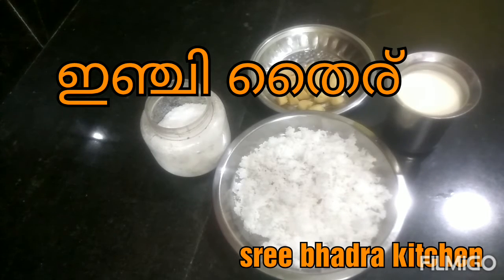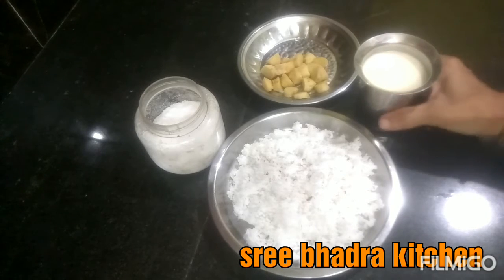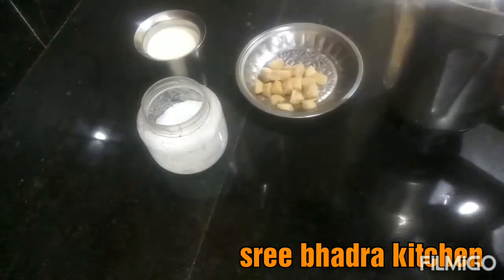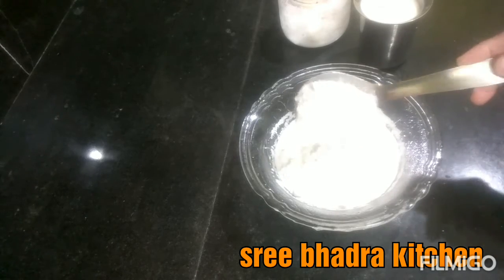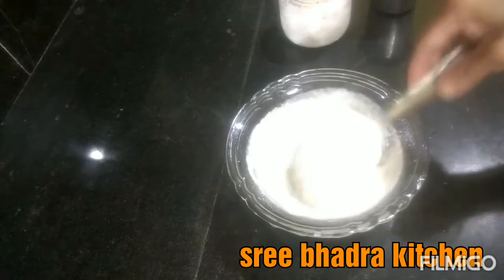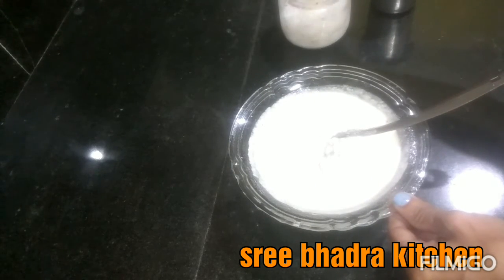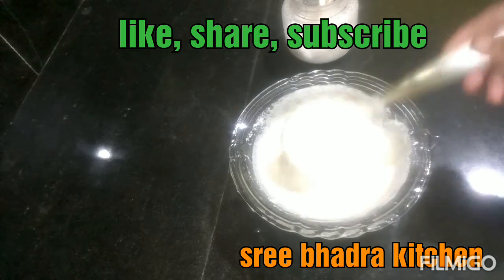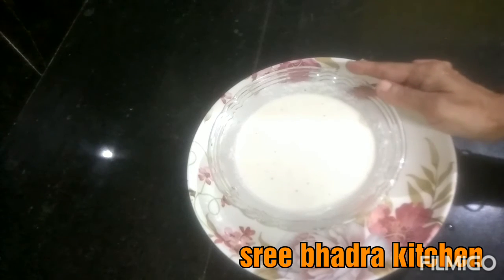ഇഞ്ചി തൈര് GINGER RECIPE Onam special traditional recipe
Thiruvonam# Easy 3 minute recipe Onam special